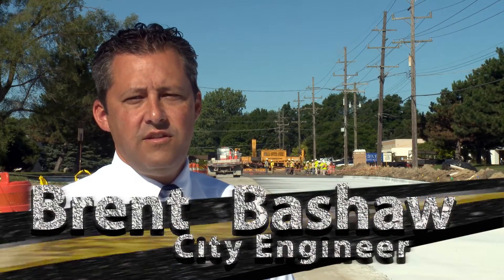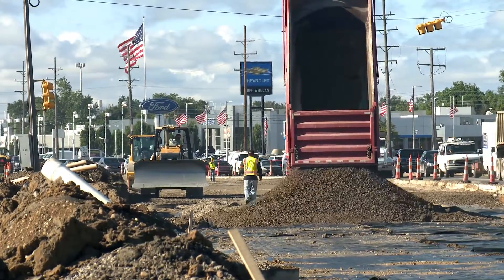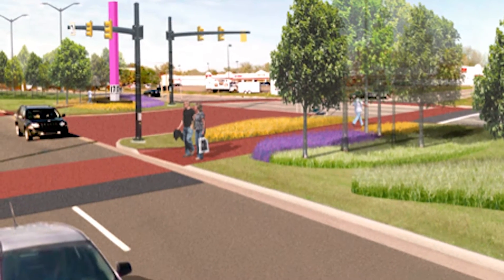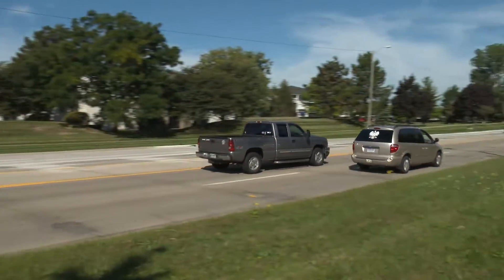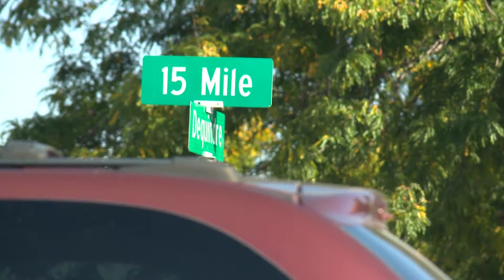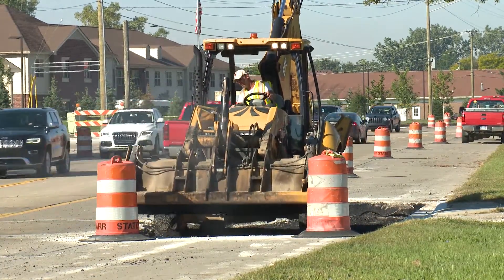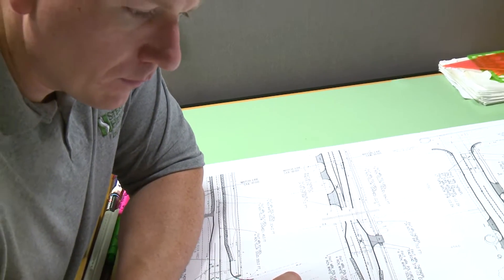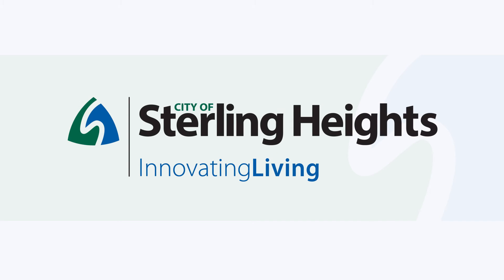2015 Road Update Video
Sterling Heights has had a busy construction season this year.  Many major and local roads have been repaired or replaced.   This is an update on those projects as your city continues to work at Innovating Living.